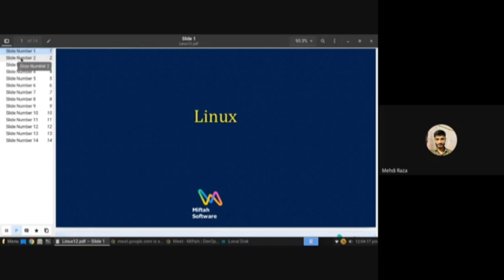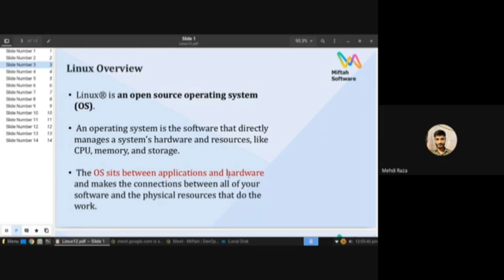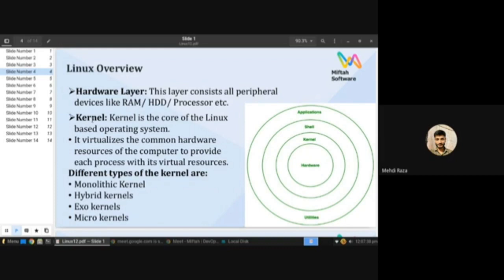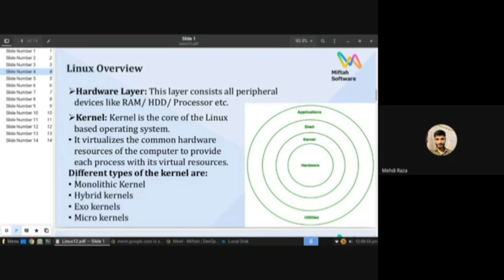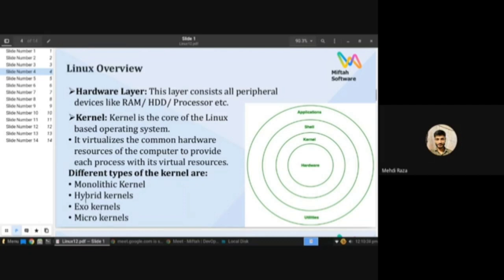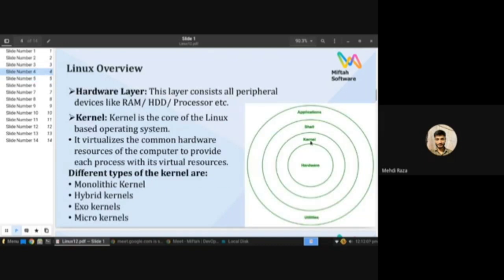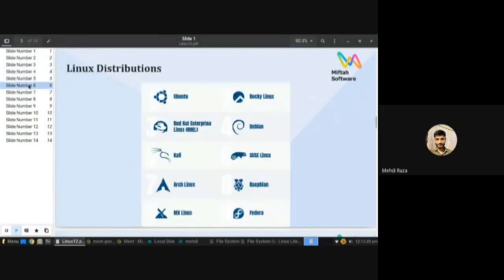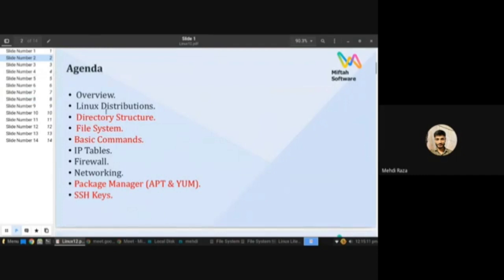Linux Operating System overview part Education purpose only.